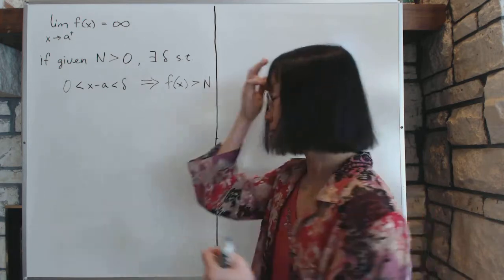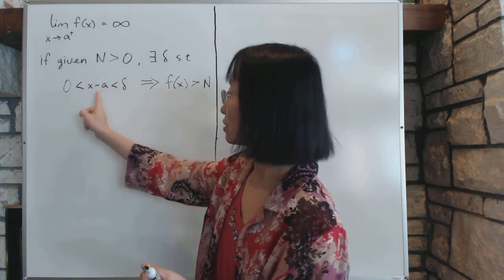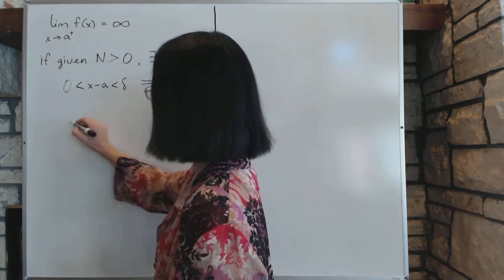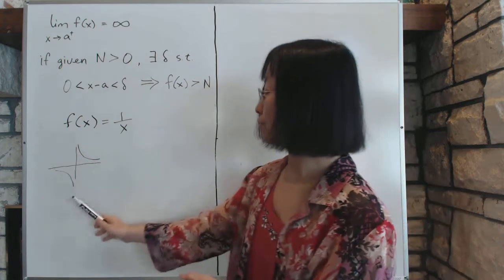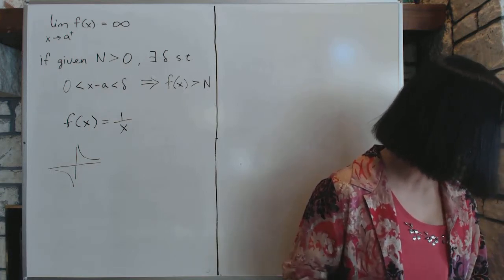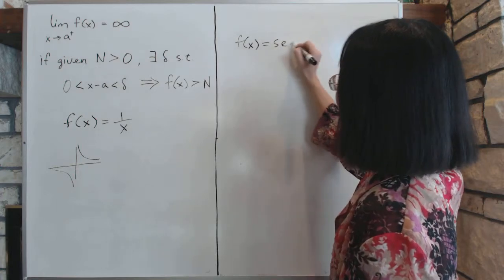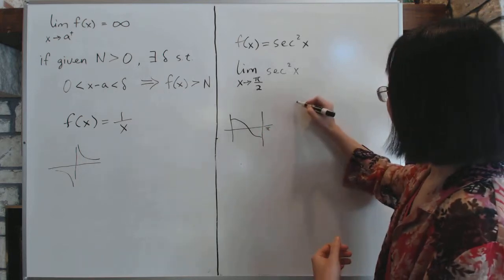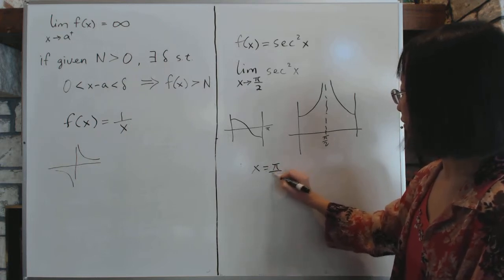Calculus 2.4 One sided limits and asymptotes